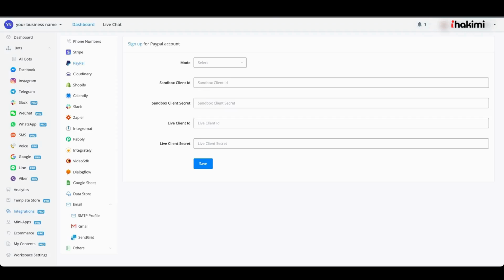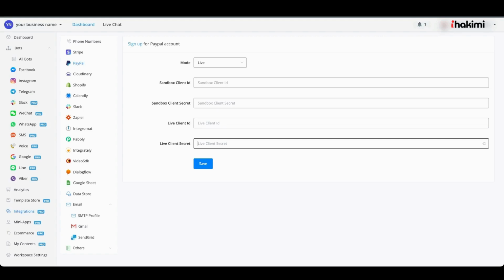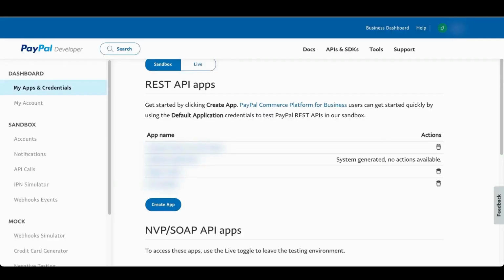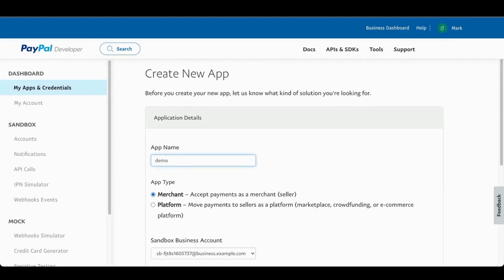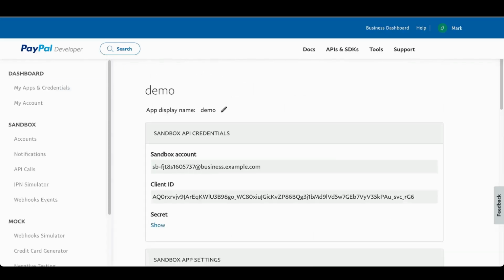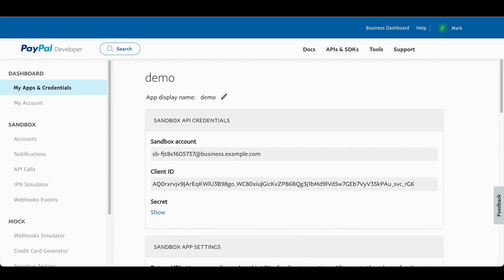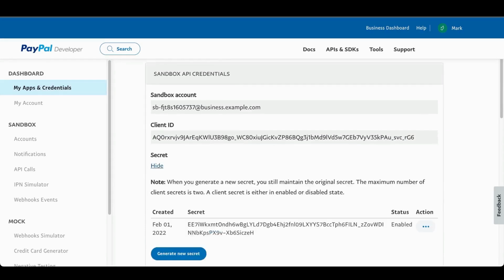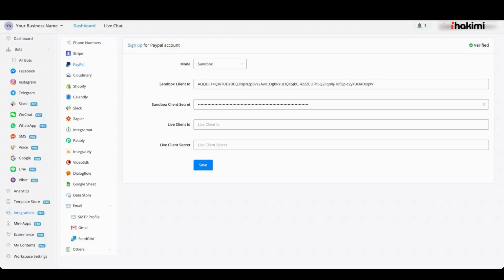How to connect with your PayPal account in ihakimi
Connecting your PayPal account to the Omni Channel Platform is simple and allows you to process payments seamlessly.

Choose your mode:

In the PayPal connection settings, select either Sandbox Mode (for testing) or Live Mode (for real transactions).

Go to My Apps & Credentials.

Create a new app by providing:

A name for the app.

The app type (usually Merchant is sufficient).

Click Create App.

Retrieve your API credentials:
After creating the app, you’ll receive:

Sandbox API credentials (for testing).

Client ID and Client Secret.

Click Show to reveal your Client Secret.

Enter your Client ID and Client Secret for either Sandbox or Live Mode.

Create a Live app (same process as above).

Use the Live credentials in your platform settings.

Save and verify connection:

After entering all required information, press Save.

You’ll see a Verified status on the top right corner when your account is successfully connected.

With this integration, your workspace can now process payments through PayPal for both test and live environments.